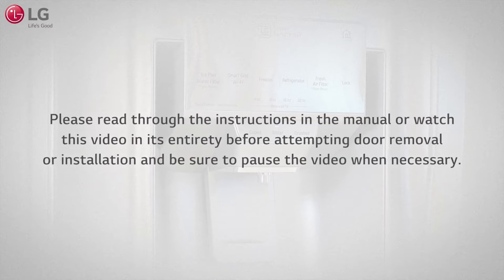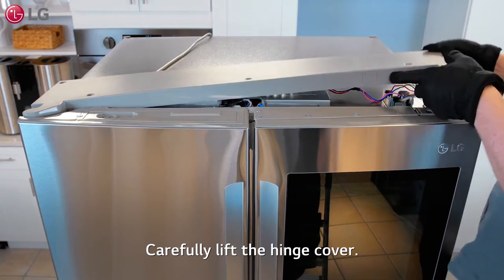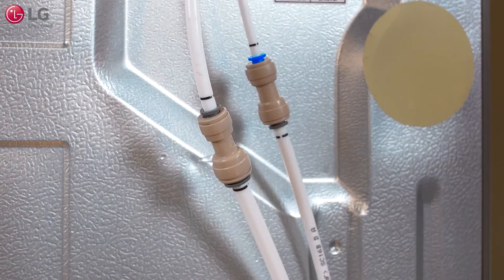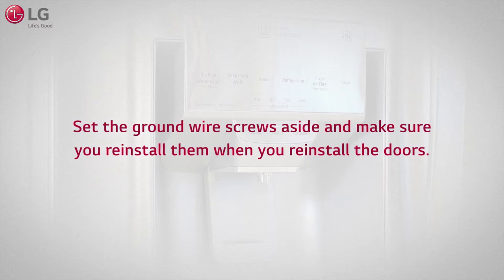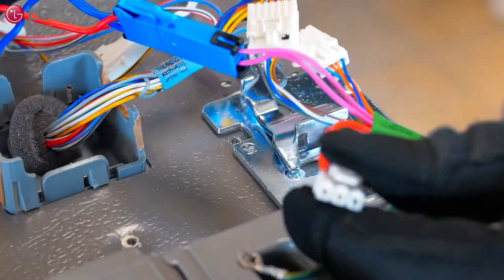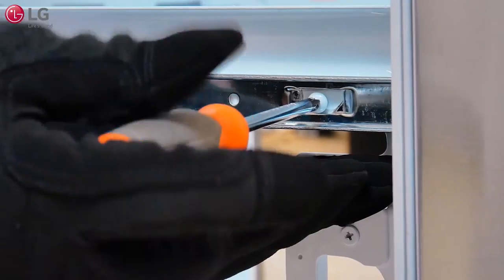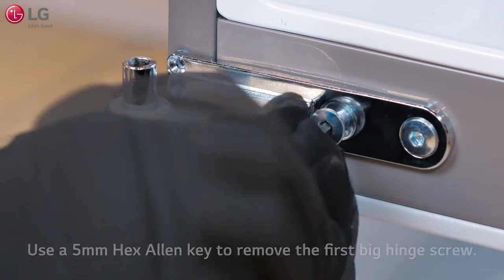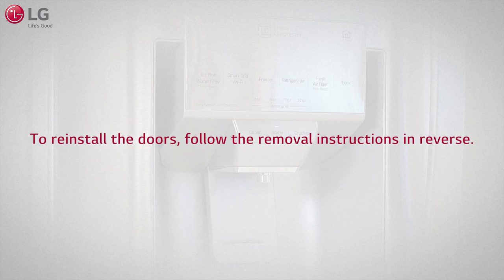[LG Refrigerators] How To Remove The Refrigerator & Freezer Doors - LFRVS30006/LRFVC2406